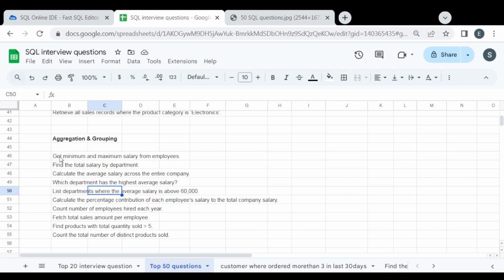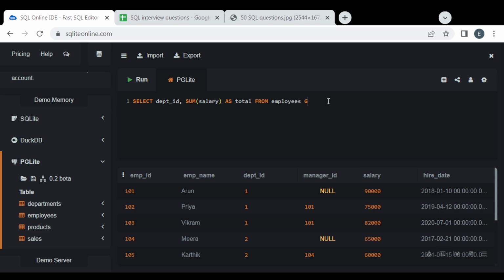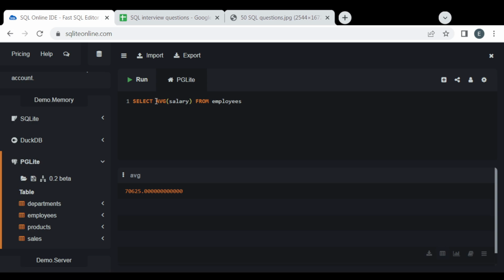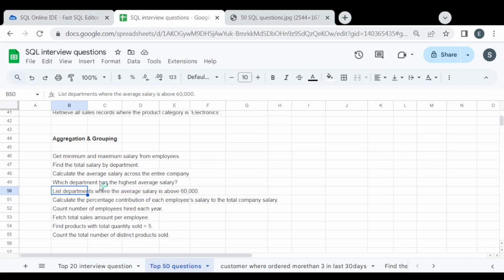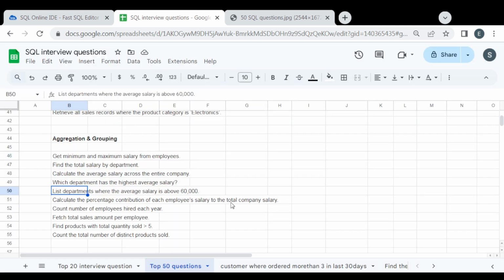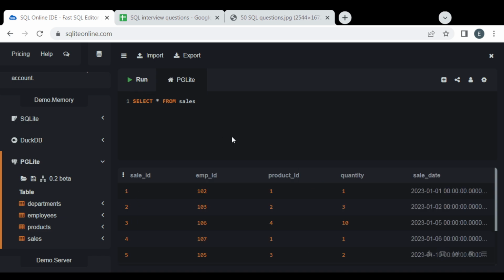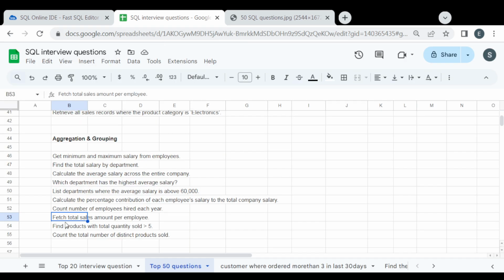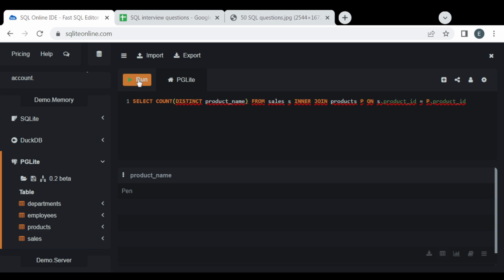50 SQL questions and answers | Important SQL question Part -3 | To cover all question|SQL Aggr group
Top 50 SQL question to learn all the concepts in SQL Part - 3
SQL  Aggregation grouping question
SQL question to learn all the concepts in  Aggregation grouping question
50 SQL Interview question
50 SQL question and answers to cover all concepts in SQL

In this view video we are going to cover  Aggregation grouping question in PART - 3
If you solve this 50 SQL question, you will become master in SQL

Basic SQL
Fetch all employees.
Select employee names and salaries.
Fetch the employee where manager_id is not null
Count employees in department 3.
Fetch distinct department IDs in employee table
Sort employees by salary descending.
Select top 3 highest-paid employees.
Retrieve all employees whose salary is between 70,000 and 90,000 (inclusive).
Filter the employees where department id is 1
Fetch all employees where employee name stats with "A"

Joins
Get employee names along with department names.
Fetch all employees even if they don’t belong to a department (use LEFT JOIN).
Find employees who are also managers (self join).
List employees with their manager names.
Retrieve all sales along with employee names and product names.
Find departments with no employees.
Show employees who have never made a sale.
Retrieve all sales records where the product category is ‘Electronics’.
Show department names along with the number of employees in each department (include 0 count).

Aggregation & Grouping

Find the total salary by department.
Which department has the highest average salary?
List departments where the average salary is above 60,000.
Count number of employees hired each year.
Fetch total sales amount per employee.
Find products with total quantity sold greater than 5.
Get minimum and maximum salary from employees.
Calculate the average salary across the entire company.
Calculate the percentage contribution of each employee’s salary to the total company salary.
Count the total number of distinct products sold.

Subqueries

Find employees earning above the company average salary.
Find 2 nd highest salary
Get employees who earn the maximum salary in their department.
Select products that have never been sold.
Query to find employees who joined before the earliest join date in sales team.
Find employees whose salary is greater than the max salary in department 4.
Write a query to list employees who make less than the average salary of their own department.
Select products priced higher than the average product price.
Show employees who made sales only for a single product (exactly one unique product).
Retrieve sales records where the employee has a higher salary than the employee who made sale_id = 1.

Window Functions

Rank employees by salary (RANK vs DENSE_RANK).
Running total of sales by date.
Highest sale per employee using ROW_NUMBER.
Calculate moving average sales over last 3 transactions.
Show each employee’s salary vs department average salary.
Percentile salary for each employee.
For each department list the top 2 highest-paid employees.
Difference between row_number, rank, dense_rank.
Find the average salary of the previous and next employees based on salary ordering (use LEAD and LAG).
Calculate the difference between each employee’s salary and the highest salary in their department.

Top 50 SQL question to learn all the concepts in SQL
50 SQL Interview question
50 SQL question and answers to cover all concepts in SQL
sql interview questions and answers for fresher
sql interview questions and answers for data engineer
sql interview question for data engineer
sql interview question for experienced
SQL interview questions
SQL Most important question